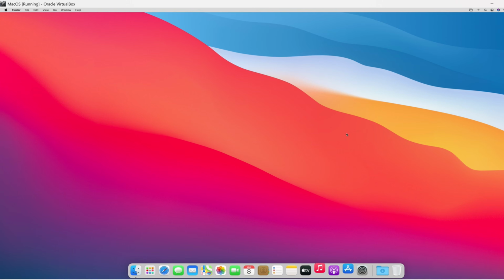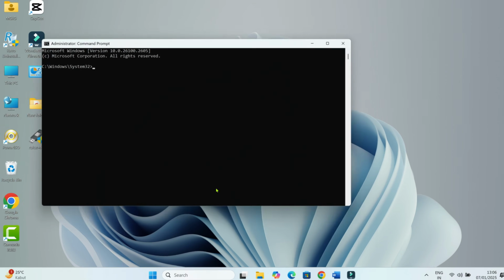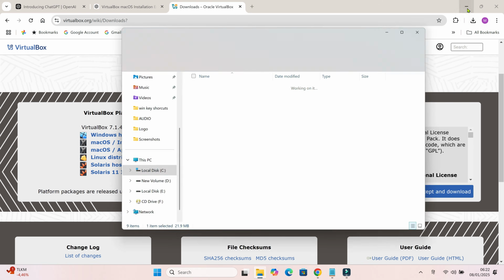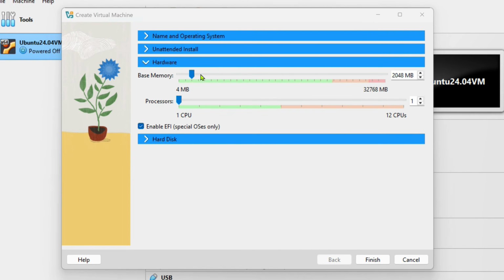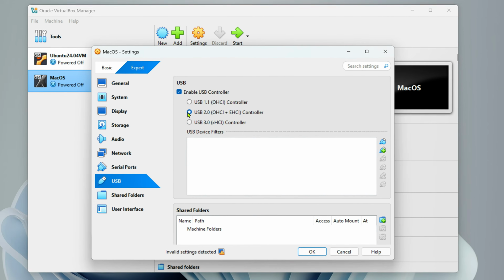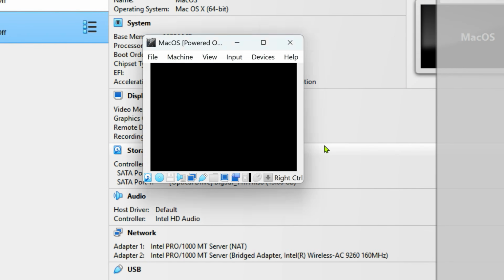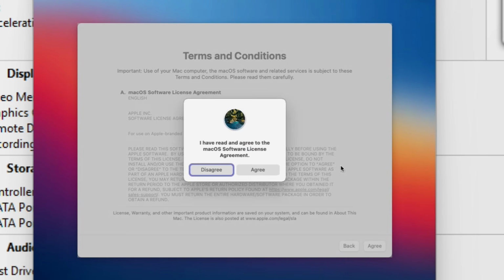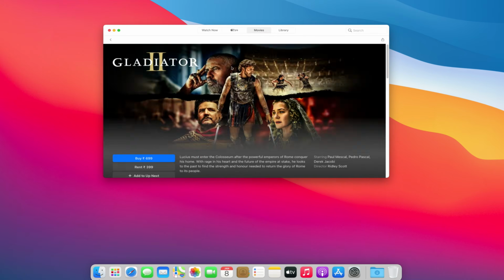How to Run macOS on Windows 11/10 FREE | Full VirtualBox Tutorial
⚡Want MacOS on any Windows PC? This easy guide shows how to set up MacOS on Windows 11 or Windows 10 using VirtualBox. Perfect for developers, designers, or anyone curious about the Apple ecosystem!

What’s inside:

PC setup: RAM, Disk, Memory Integrity, Hyper-V

VirtualBox & Extension Pack install

Download best MacOS ISO (Big Sur)

Optimize Virtual Machine CPU, RAM, display, network

Intel/AMD patch commands

MacOS install, setup, display fix

Timestamps:
00:00 Intro
00:40 System Requirements
03:04 Download & Install VirtualBox
04:15 Extension Pack & MacOS ISO
05:05 Create VM & Settings
08:06 Patch for Intel/AMD
10:00 Install & Setup MacOS
12:40 Fix Display Resolution
14:06 Full MacOS on Windows!

VirtualBox, MacOS ISO, patch commands